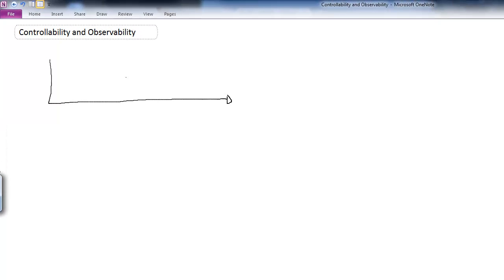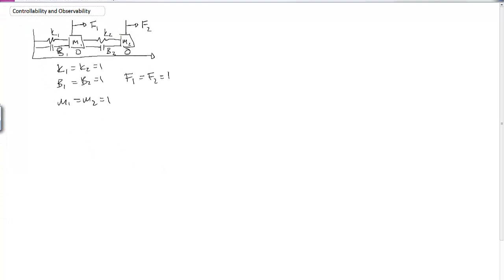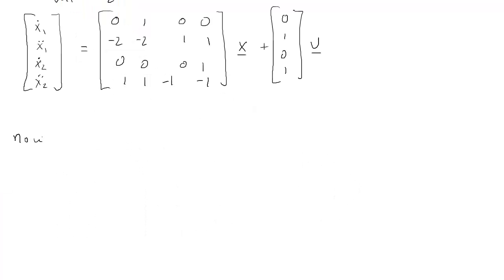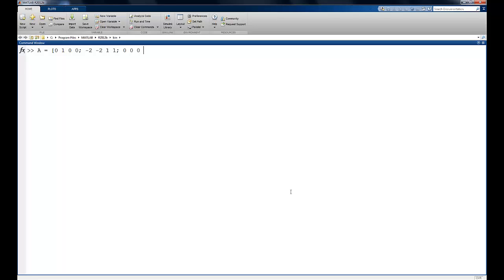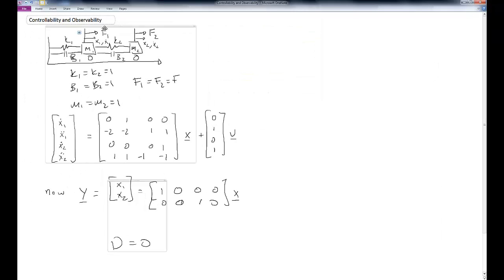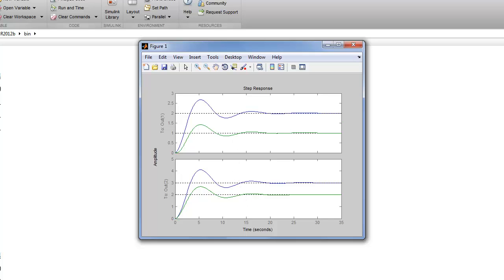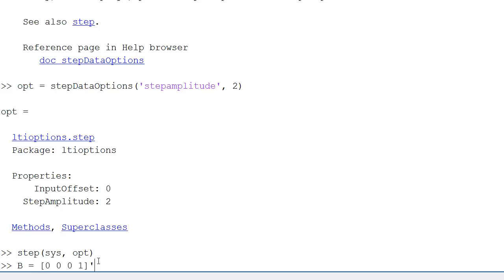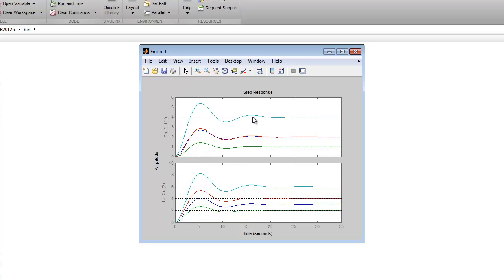7.6 Controllability and Observability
An example of when controllability of a system is lost.